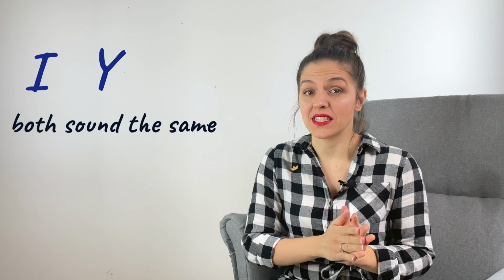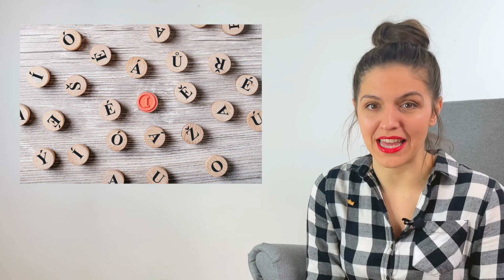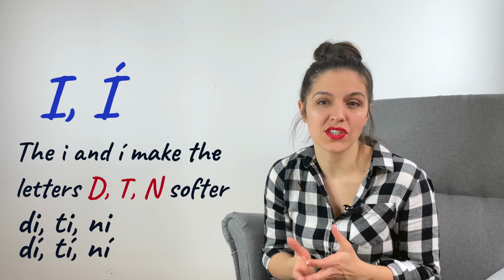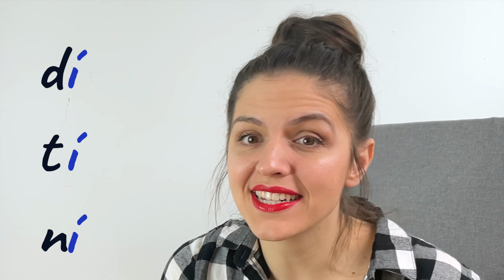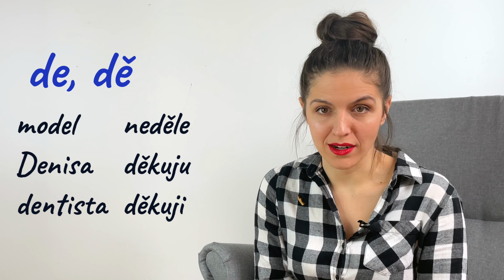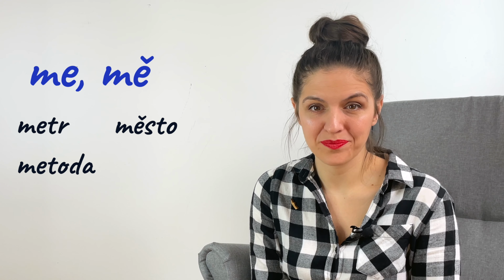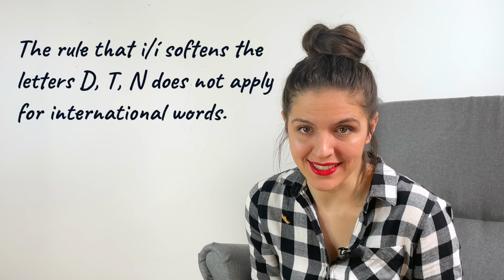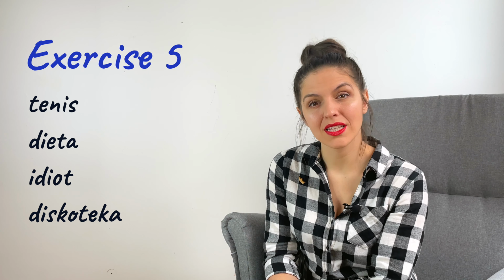#4 The softening effect of the I, Í & Ě vowels | Czech Pronunciation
Ahoj! 👋 In this lesson, we continue with Czech pronunciation — focusing on the special “softening” effect of certain vowels.
You’ll learn why consonants are sometimes pronounced softly in Czech, and how letters like I, Í, and Ě influence the sound that comes before them. 🧠🗣️
This is an important step if you want to sound more natural and understand how Czech pronunciation really works.

👩🏼‍🎓 LEARN CZECH FROM 0 TO A1 FOR FREE!
This is Lesson 4 of From 0 to A1 with Kateřina, a step-by-step Czech language course for complete beginners. The first 10 lessons are completely FREE on YouTube!

🎓 GET THE COMPLETE CZECH COURSE
Want to continue learning after the first 10 lessons?
Explore the full From 0 to A1 course, designed to give you the experience of private Czech lessons, at your own pace.
✅ Step-by-step video lessons guiding you all the way to A1 proficiency
✅ Printable PDF exercises to practice what you've learned
✅ Interactive vocabulary practice with Memrise
✅ Learn through practical examples and real-life Czech conversations
✅ Learn anytime, anywhere, at your own pace

Practice what you've learned with printable PDF exercises and interactive vocabulary training.